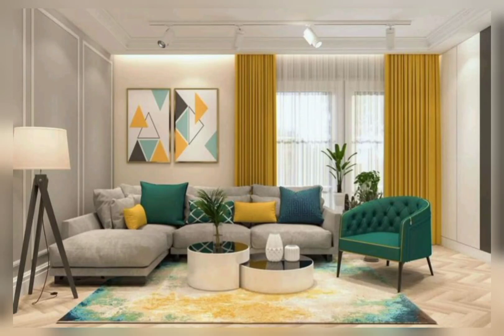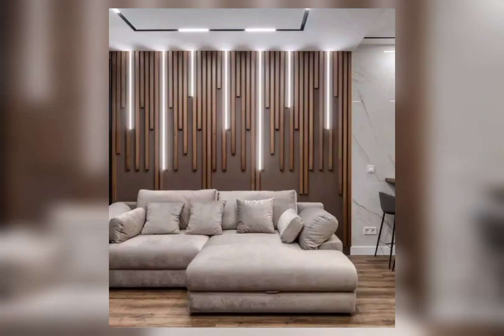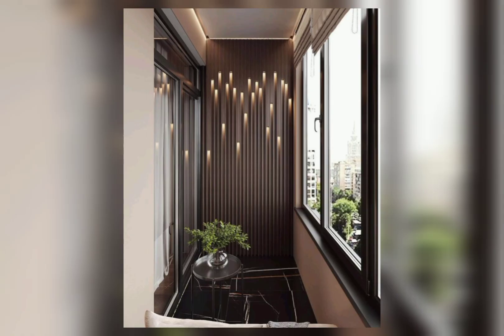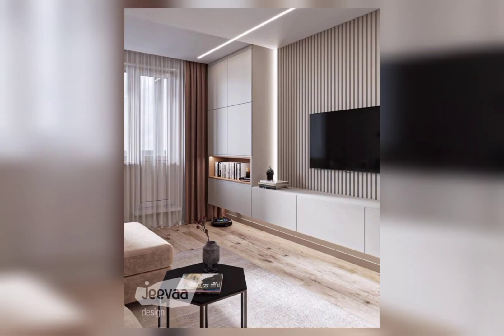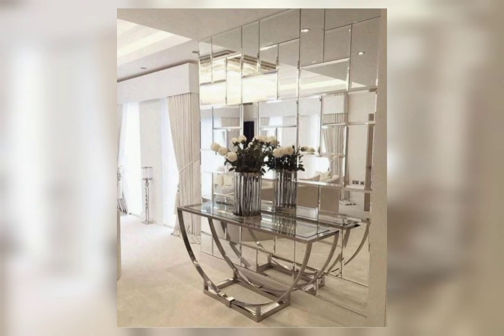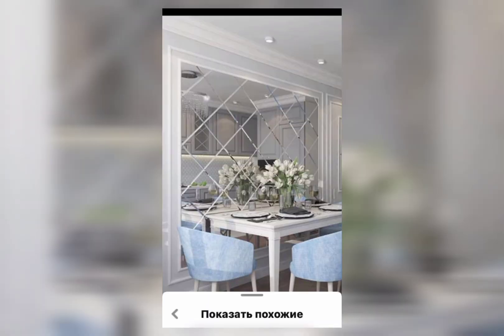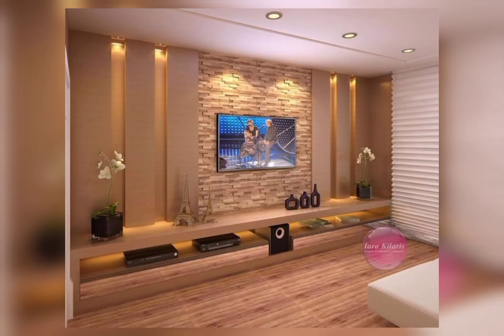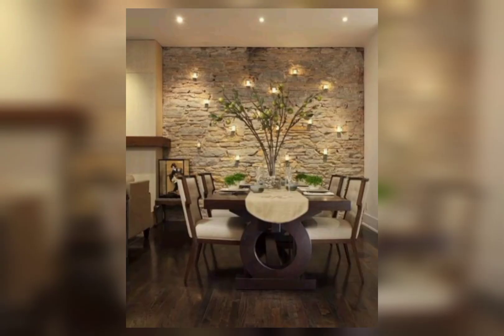Luxury Living Room Wall Decor 2023 .The Art of Luxury Living Room Walls Decor ideas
Elegant Extravaganza: Luxury Living Room Wall Decor"
"Opulent Oasis: The Art of Luxury Living Room Walls"
"Regal Retreat: Stylish Wall Decor for Luxury Living Rooms"
"Chic & Glam: Trending Wall Decor Ideas for Luxury Living Rooms"
"Timeless Elegance: Classic Wall Decor Inspiration for Luxury Living Rooms"
"Modern Marvels: Cutting-Edge Wall Decor Trends for Luxury Living Rooms"
"Artistic Abode: Expressive Wall Decor for Luxury Living Rooms"
"Serenity & Sophistication: Tranquil Wall Decor Ideas for Luxury Living Rooms"
"Gilded Grandeur: Luxurious Wall Decor Styles for  Living Rooms"
"Statement Walls: Bold and Beautiful Decor Ideas for Luxury Living Rooms in the UK"
"Contemporary Classics: Trendy Wall Decor for  Luxury Living Rooms"
"Nature's Touch: Organic Wall Decor Ideas for Luxurious  Living Rooms"
"Regency Revival: British-inspired Wall Decor for Luxury Living Rooms"
"Minimalist Majesty: Sleek and Stylish Wall Decor for Luxury Living Rooms"
"Eclectic Enclave: Mixing Styles for Unique Wall Decor in Luxury Living Rooms"